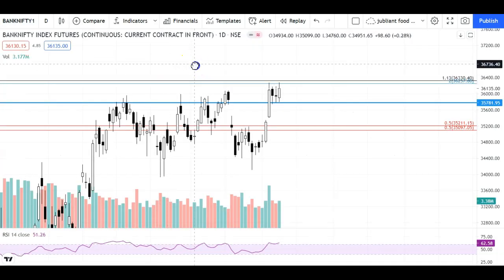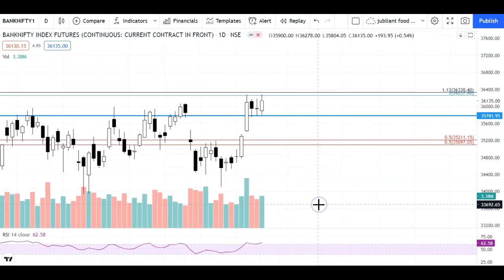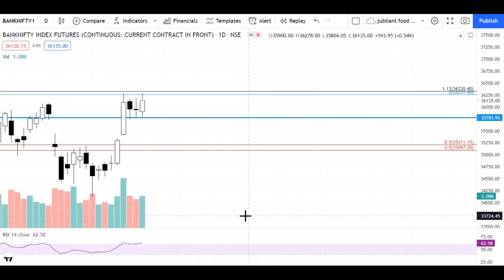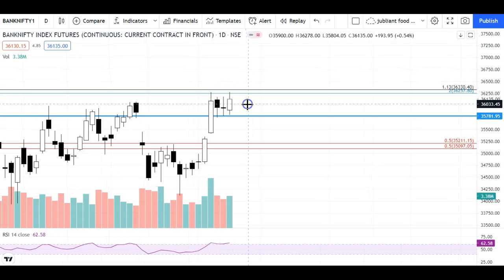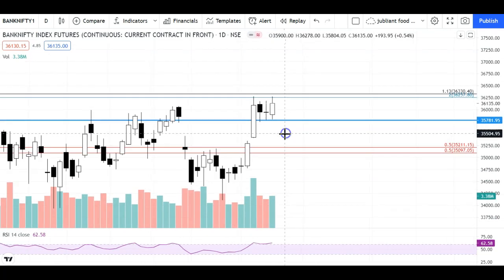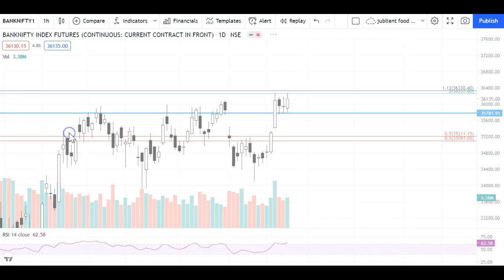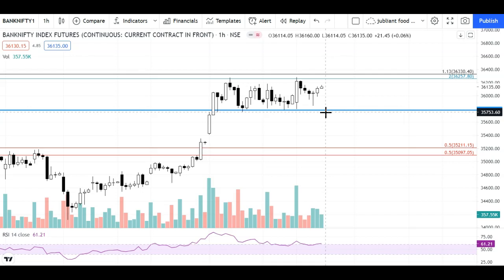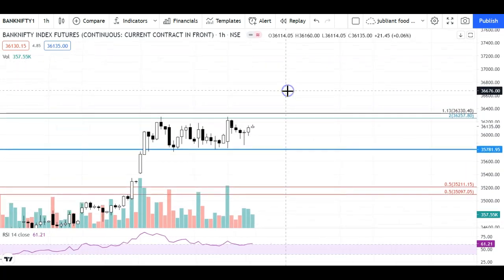Banknifty Price action analysis for 10 Aug 2021 | Imp Levels - Support & Resistance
Banknifty moved in a range today, [ 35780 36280 } that it created in the past 2 trading sessions.
Today's candle is a bullish candle, now sustaining 35780, there are good chances that it would move higher in the coming sessions towards 37000 levels.

All the views and contents mentioned in this Channel are merely for educational purposes and are not recommendations or tips offered to any person(s) with respect to the purchase or sale of the stocks/futures. I do not accept any liability/loss/profit occurring from the use of any content from this channel. All readers of this site must rely on their own discretion and consult their own investment adviser.